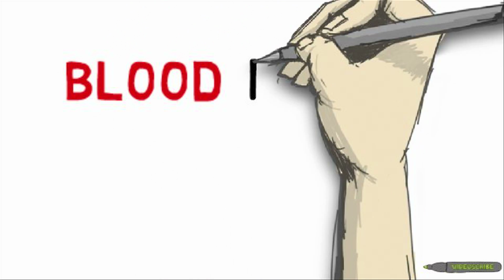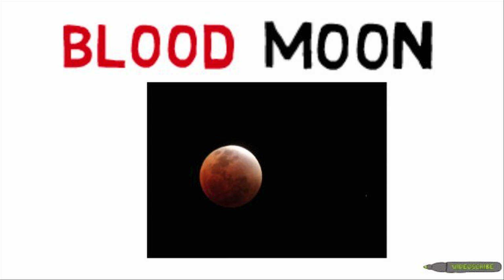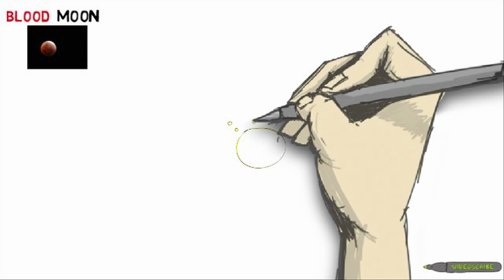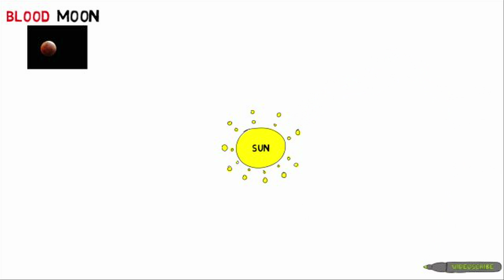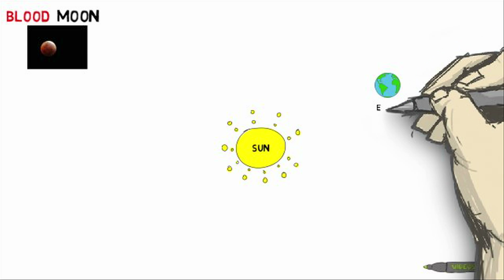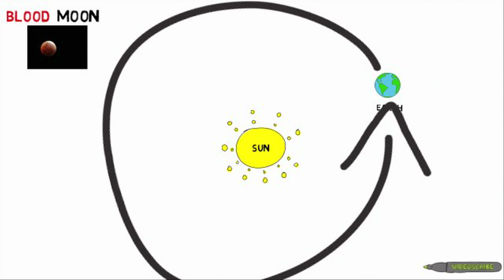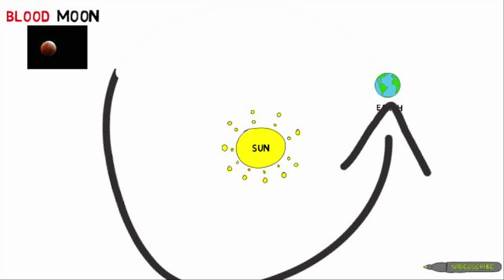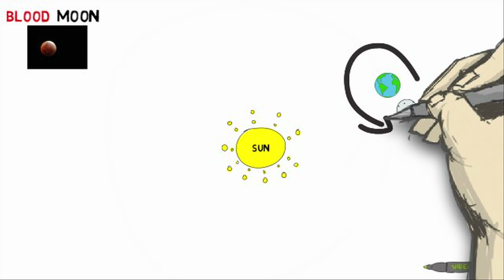Hello Kids Today - Blood Moon Visible Today from the Americas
Daily world news that interest kids -- handpicked and revised articles that kids of the future need to and want to know about. We are currently accepting young participants to join the fun online (via Google Hangout or Skype) every day from Monday to Friday.